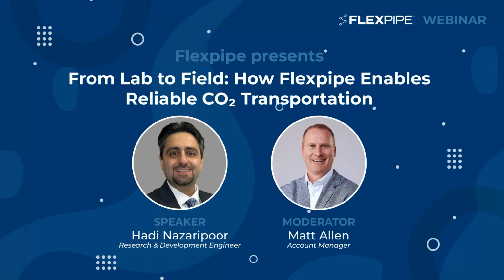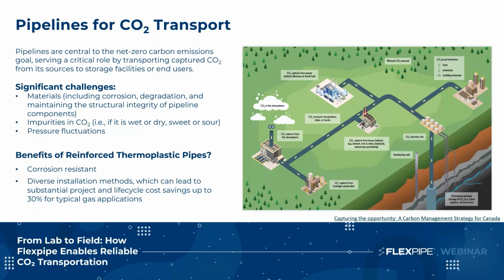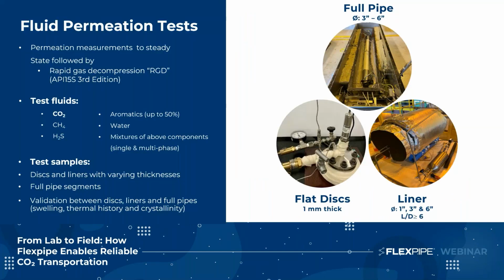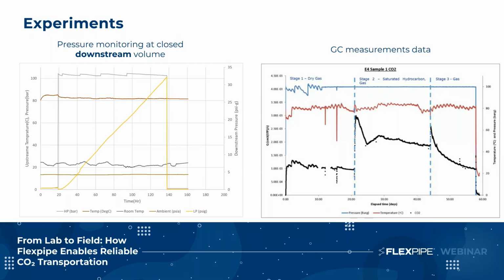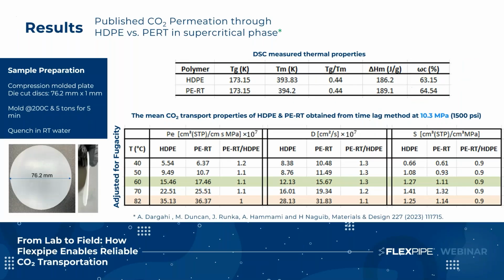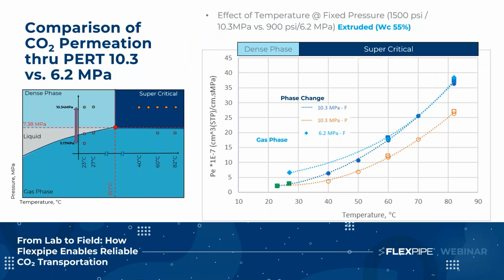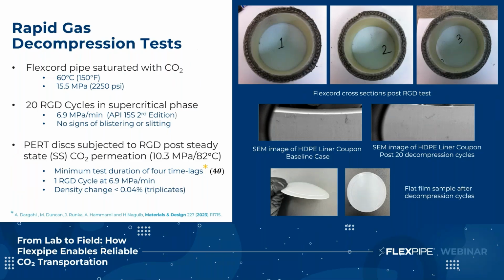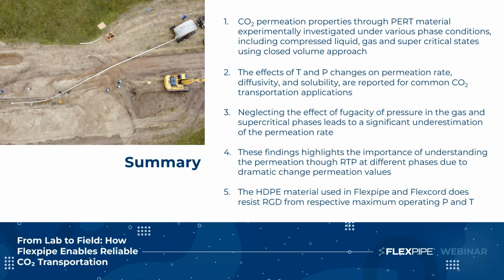From Lab to Field: How Flexpipe Enables Reliable CO₂ Transportation | Webinar